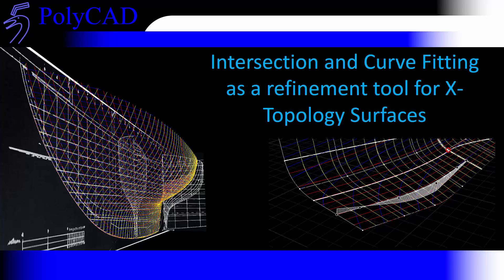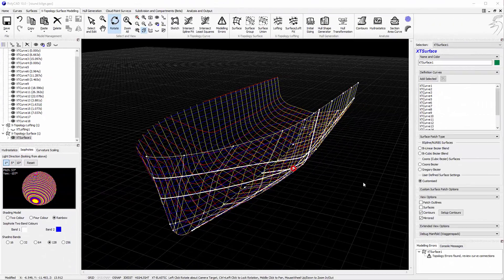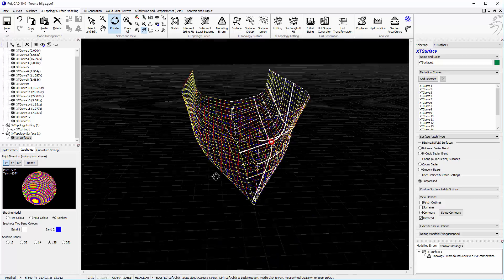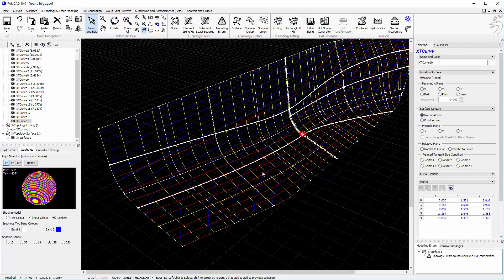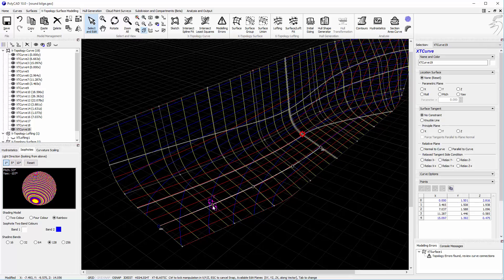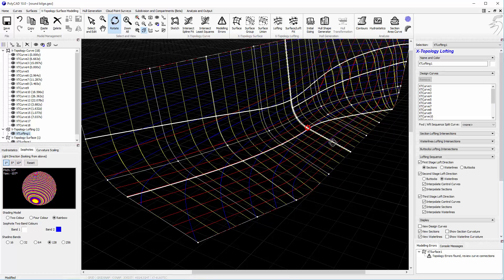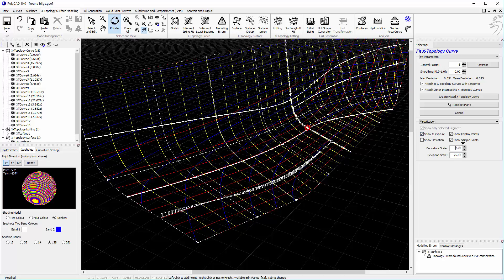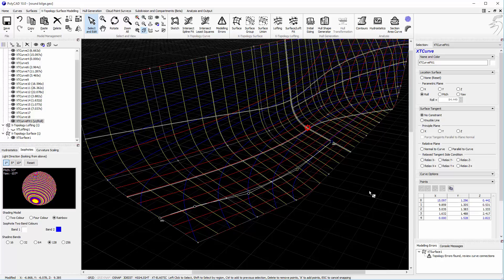PolyCAD: Refining X Topology with Intersection and Curve Fitting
In this video we see how the Intersection and Curve Fitting tools in X-Topology can be used to refine a surface by fitting it to itself.  This improves the usual manual digitisation approach where you often destroy the fair shape you have in the process of adding new definition.